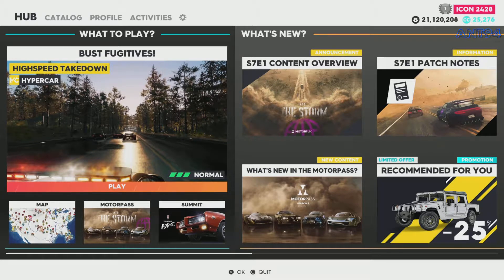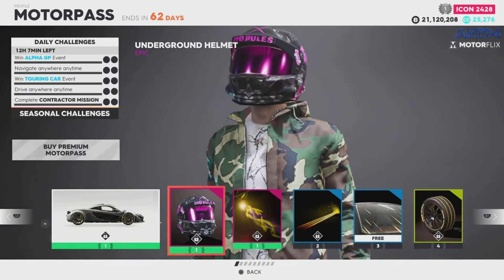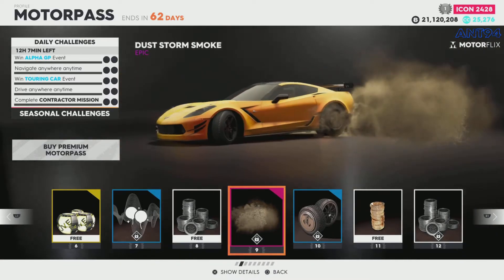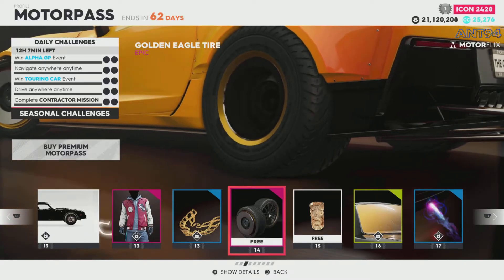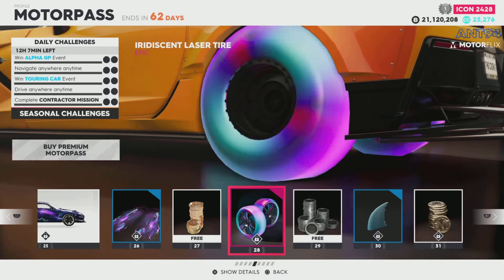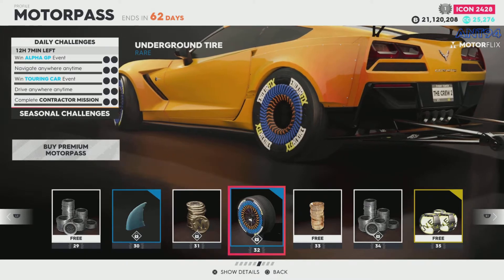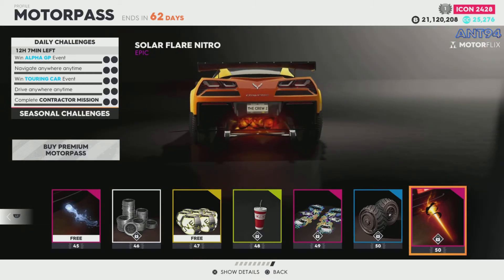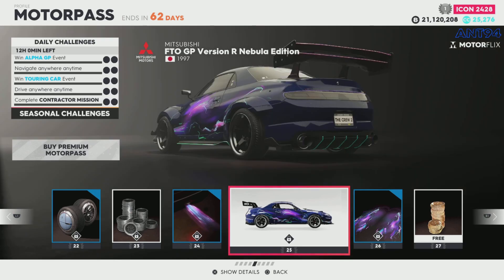The Crew 2 | Into The Storm S7E1 Motorpass | Available To Purchase With BUCKS!!!!!!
This motorpass is now available to buy using Bucks that's your in game currency which you can get for free!

My first look on the motorpass